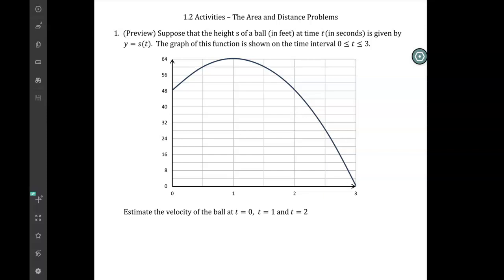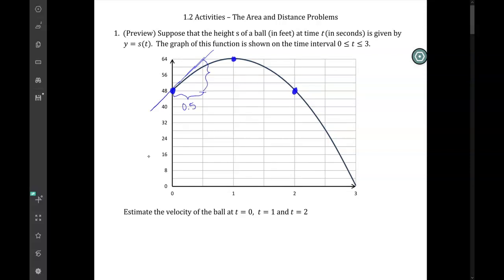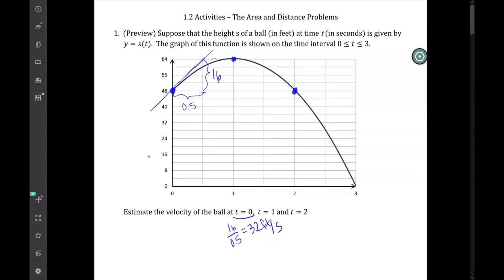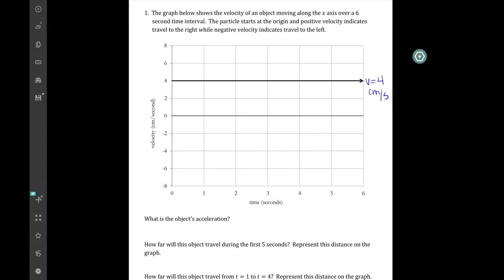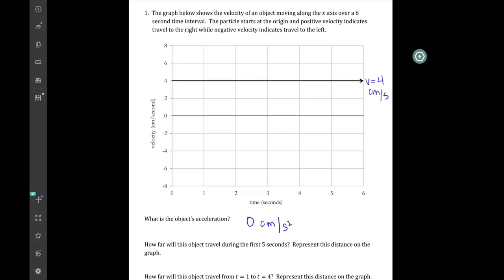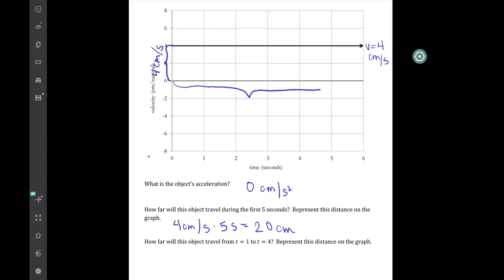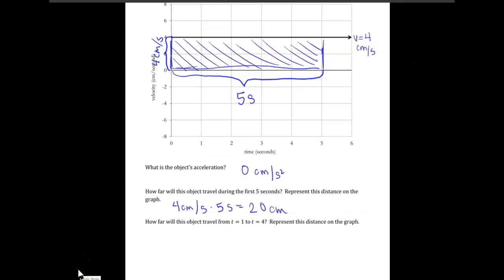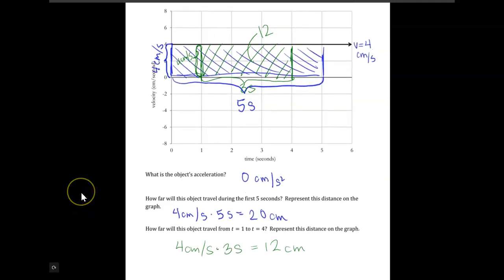M152 1.2p1 example 1